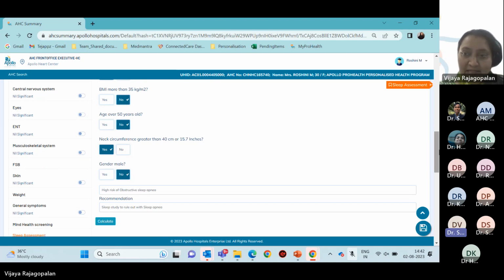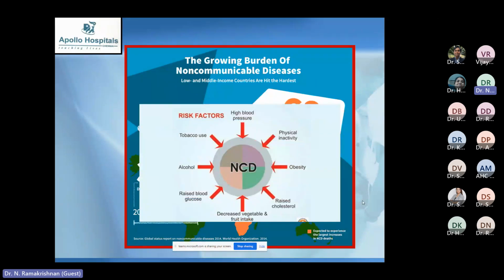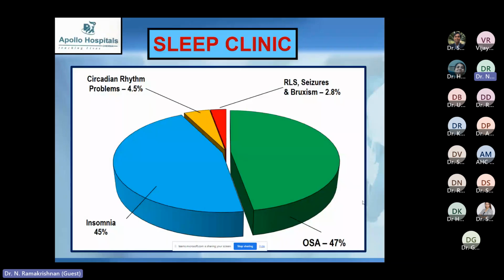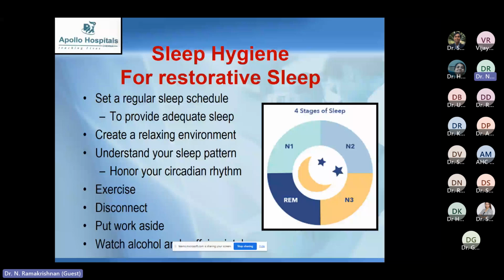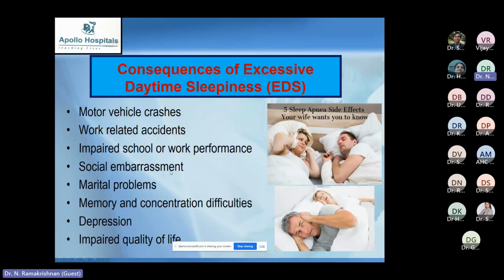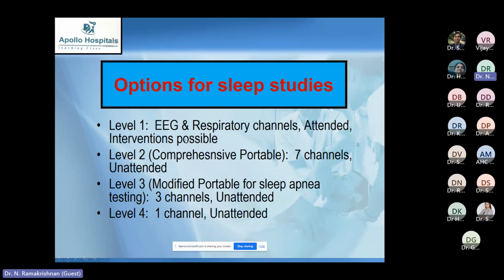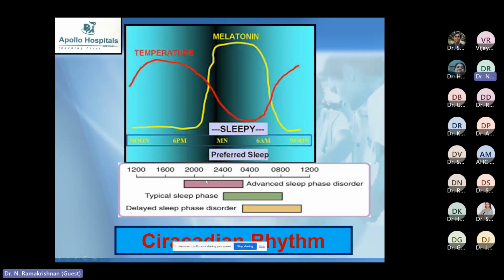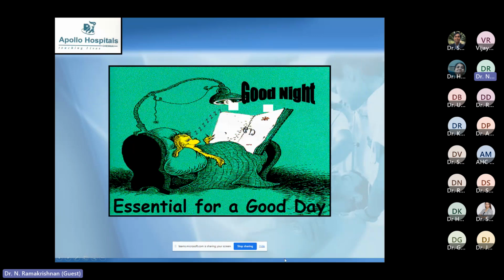Sleep Assessment: A Webinar for Physicians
This specialized webinar is crafted exclusively for physicians, focusing on the critical importance of sleep assessment and the latest advancements in the field. As healthcare professionals, understanding the intricacies of sleep health is essential for patient care and treatment.